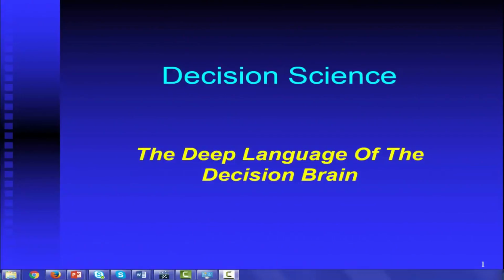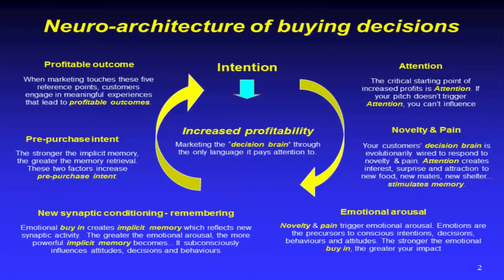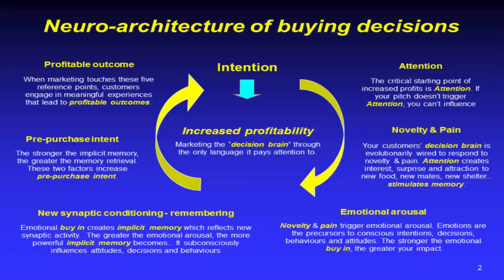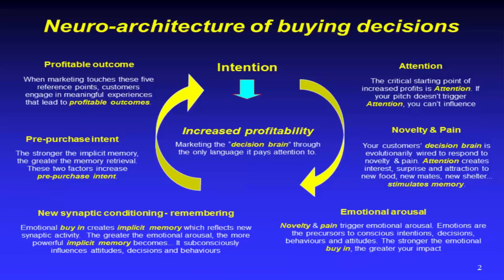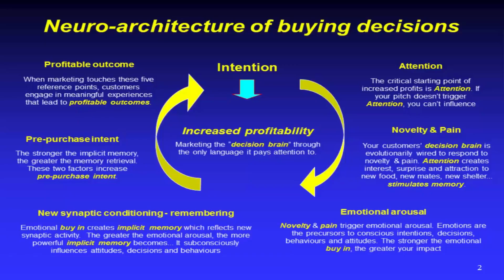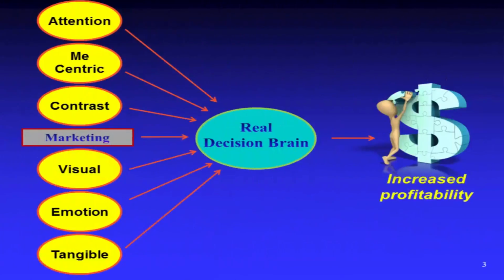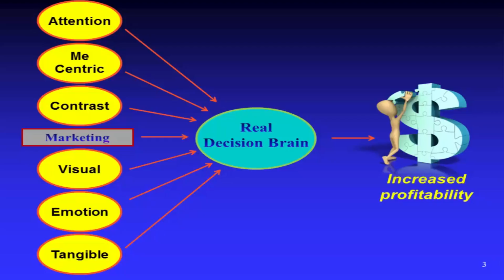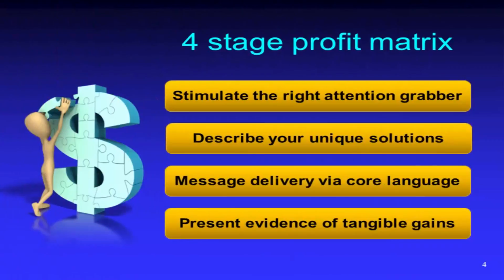Deep Brain Language Webinar